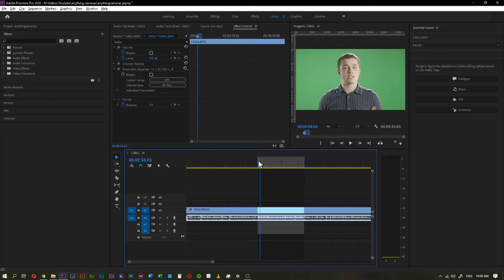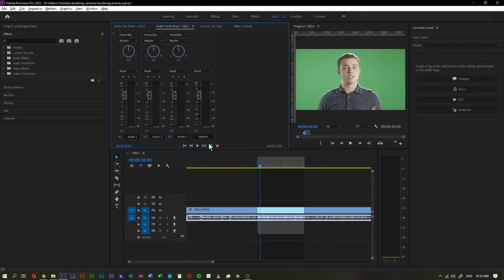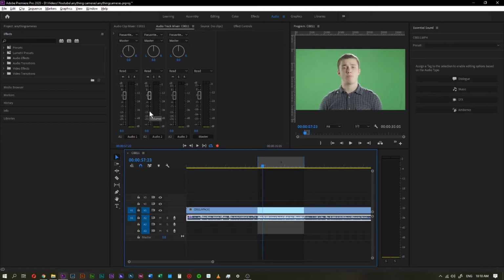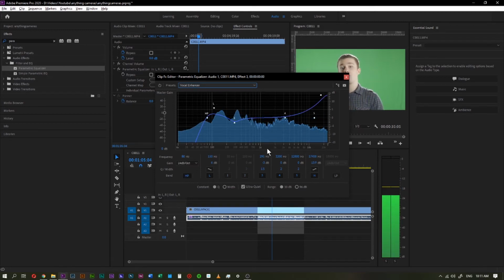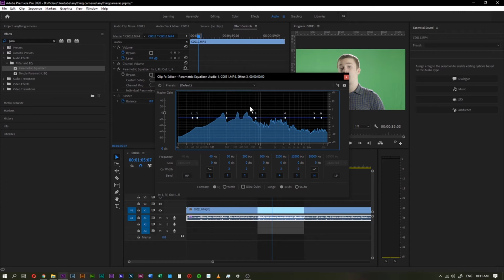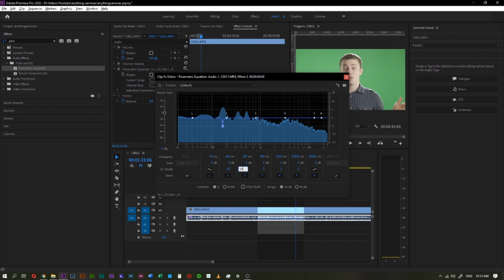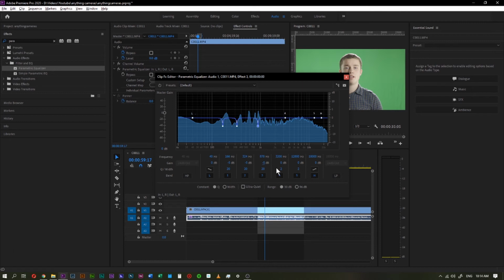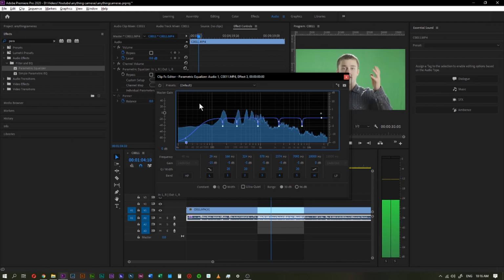Make Your Audio Sound WAY Better in 2 Minutes With this Simple Trick | EQing Audio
So, your audio sounds good out of the mic, whether you are recording vocals, music, sound effects, or whatever else. But you want to take your audio to the next level in post production, make it sound that much better. Well today, we have the right tutorial for you to show you how to EQ your audio in post, and make it sound WAY better.